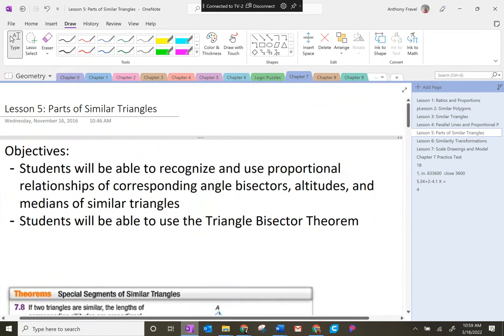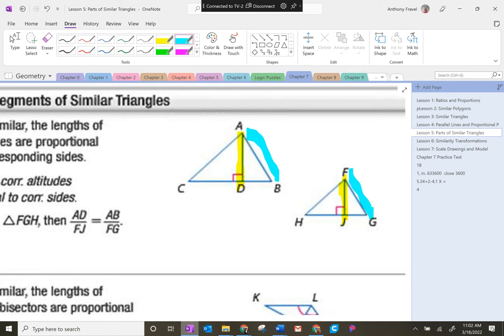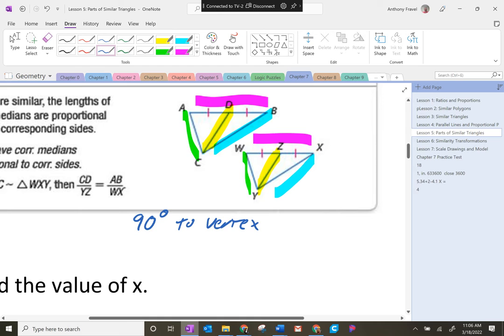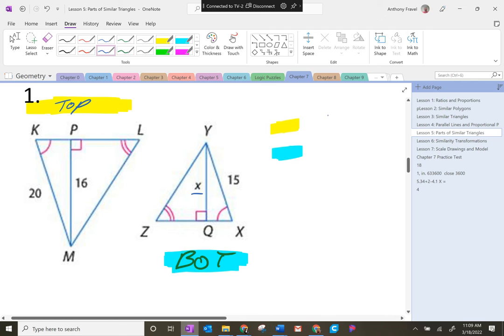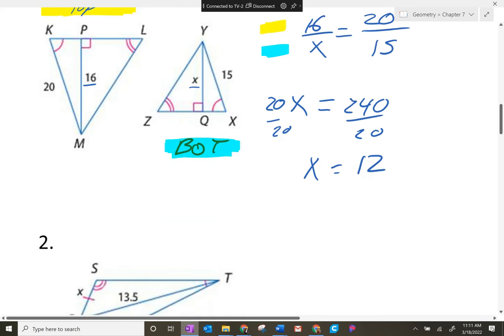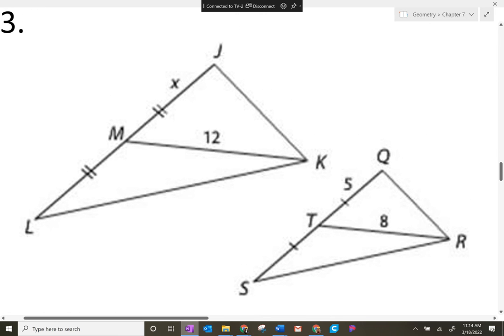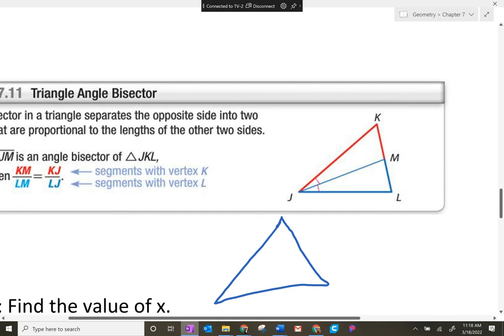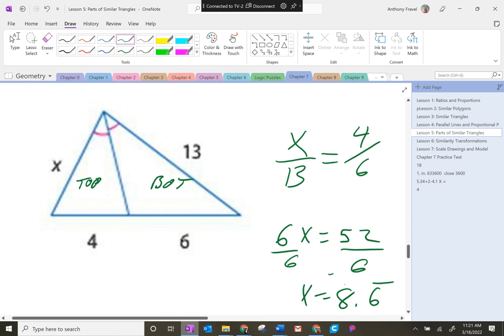Geometry 7.5 Similar triangles